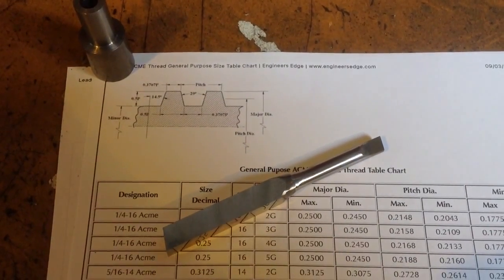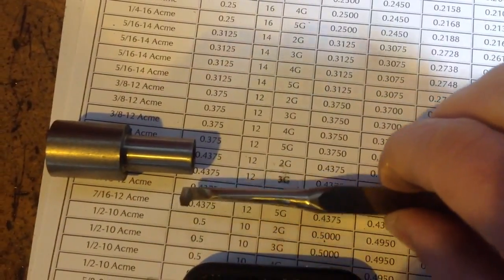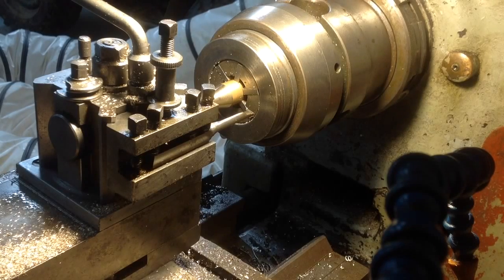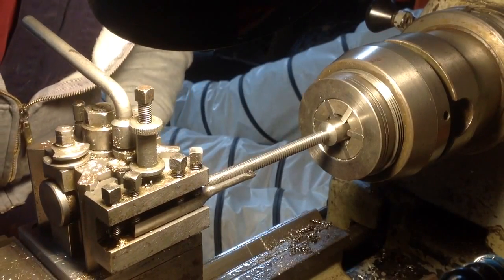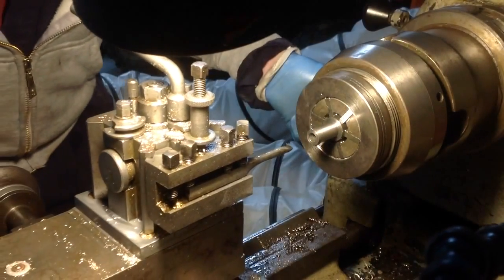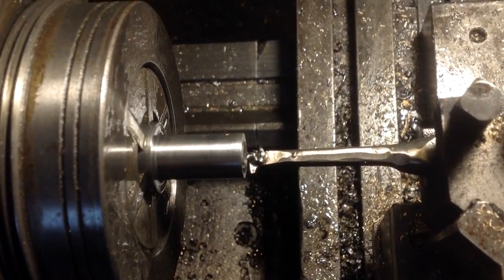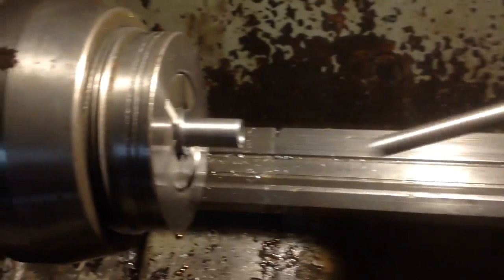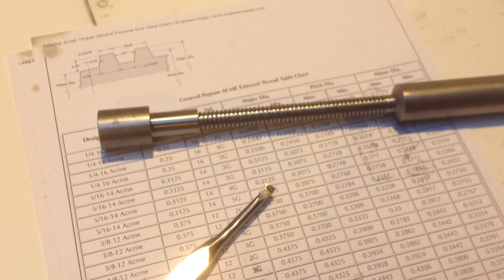Bullet build - Internal ACME thread part 2, Screw cutting in the lathe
In part 2 we have some success cutting a 3/8 12 internal ACME thread in the Colchester Student lathe.